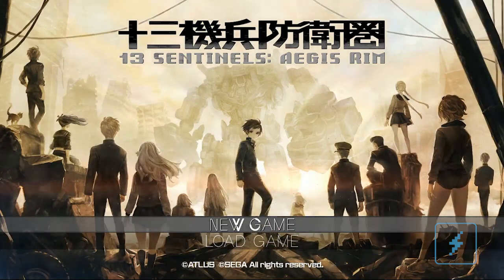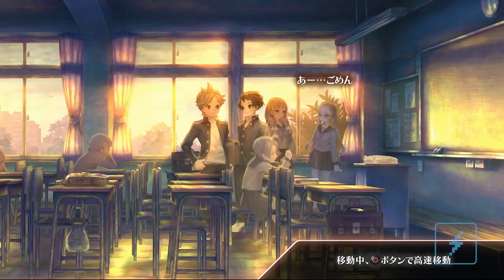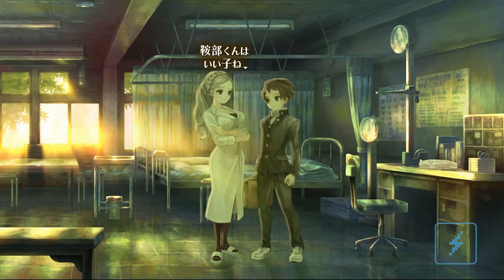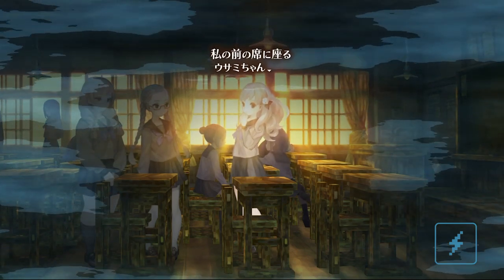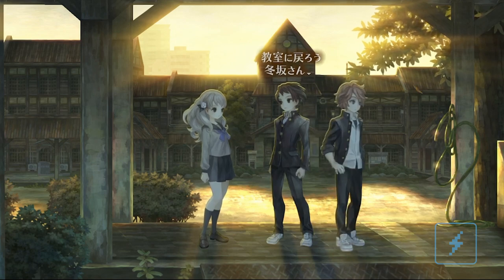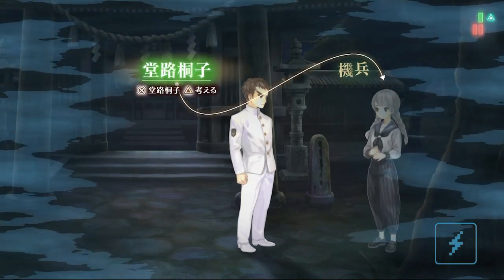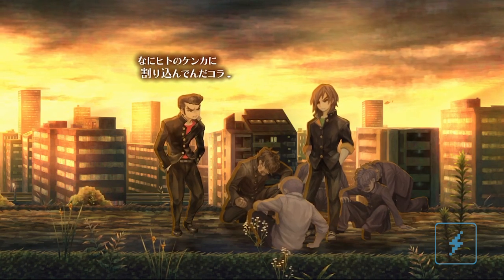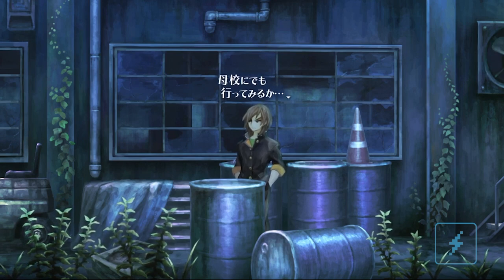13 Sentinels Aegis Rim Walkthrough and Live English Translation: Episode 1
Vanillaware's13 Sentinels Aegis Rim is out on PS4 in Japan, and DualShockers' own Iyane is playing and translating the game for you!

Gameplay Capture and Translation: Iyane Agossah

Video Editor: Iyane Agossah